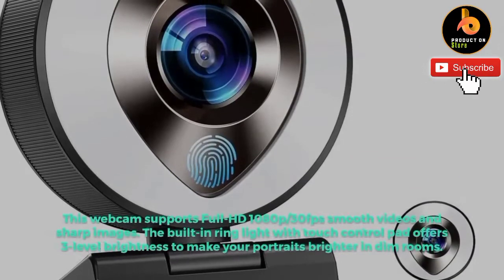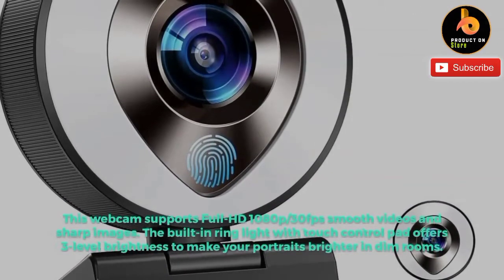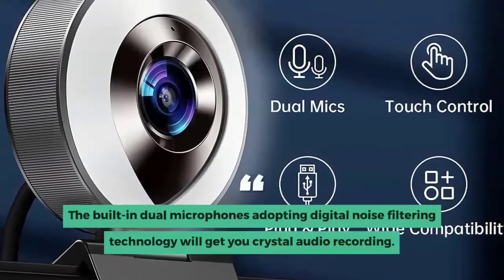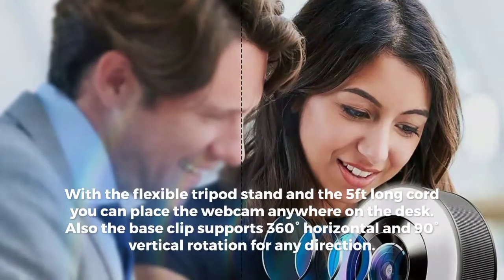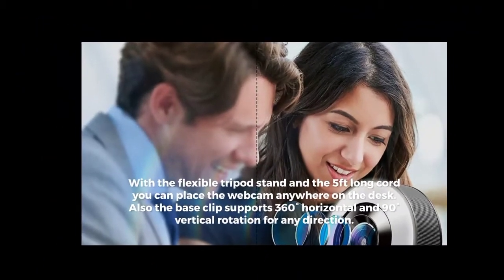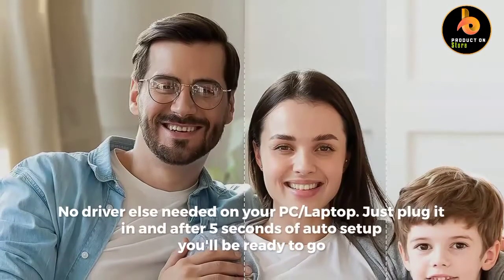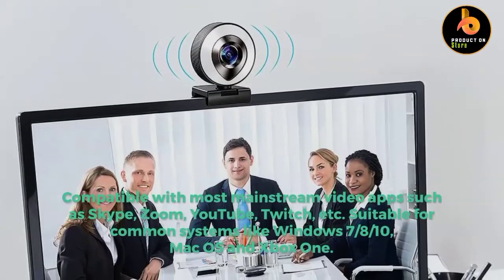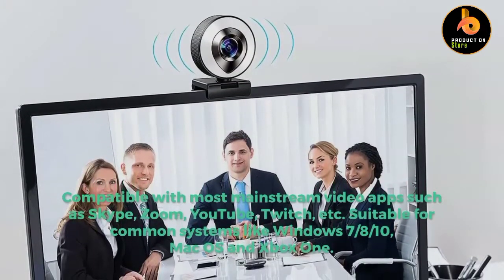The Best Webcams of had BIG Surprises | Best budget Webcam 2021| CASECUBE 1080p HD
2021 CASECUBE FHD 1080P Webcam with Microphone and Ring Light, 3-Level Adjustable Brightness, Plug and Play Computer Camera, Web Camera for Laptop, MacBook, PC, Streaming Webcam for Zoom, Skype

Brand CASECUBE
Special Feature Audio recording
Has Image Stabilization No
【* FHD 1080P & Ring Light *】: This webcam supports Full-HD 1080p/30fps smooth videos and sharp images. The built-in ring light with touch control pad offers 3-level brightness to make your portraits brighter in dim rooms.
【* Built-in Dual Microphones *】: The built-in dual microphones adopting digital noise filtering technology will get you crystal audio recording.
【* Tripod Stand & Pan-Tilt *】: With the flexible tripod stand and the 5ft long cord you can place the webcam anywhere on the desk. Also the base clip supports 360° horizontal and 90° vertical rotation for any direction.
【* Plug and Play *】: No driver else needed on your PC/Laptop. Just plug it in and after 5 seconds of auto setup you'll be ready to go.
【* Wide Compatibility *】: Compatible with most mainstream video apps such as Skype, Zoom, YouTube, Twitch, etc. Suitable for common systems like Windows 7/8/10, Mac OS and Xbox One.